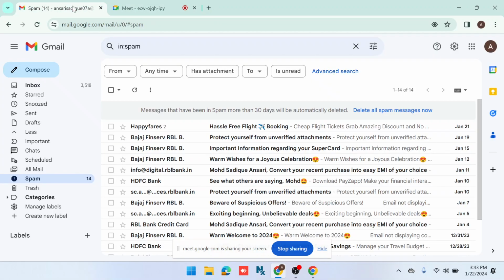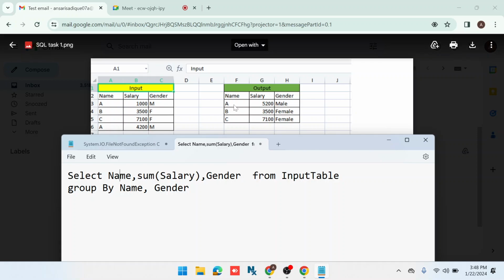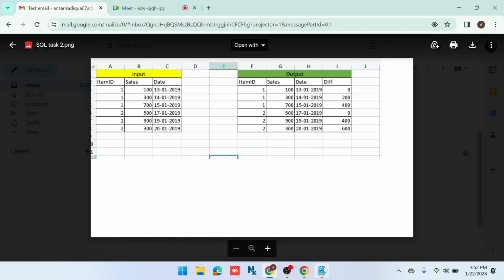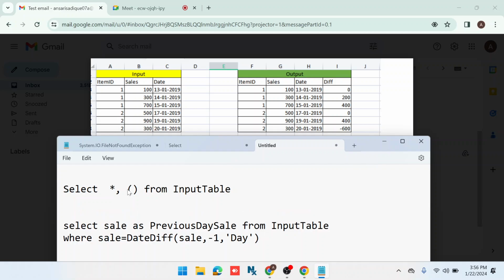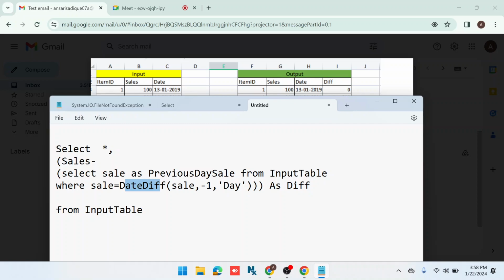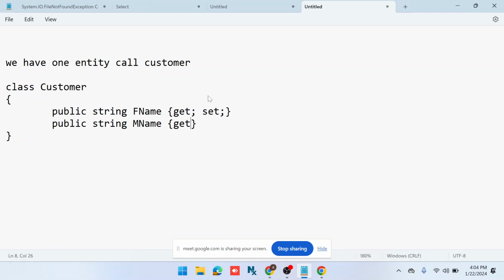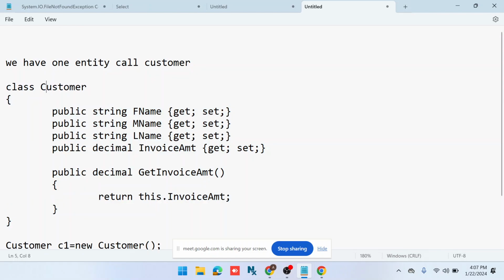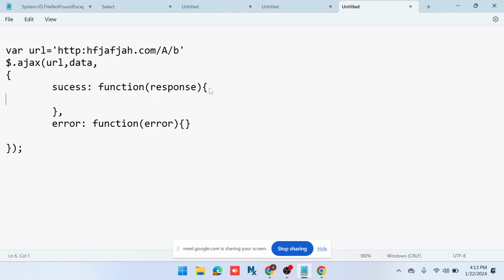Interview No 4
Interview for 2 years guy